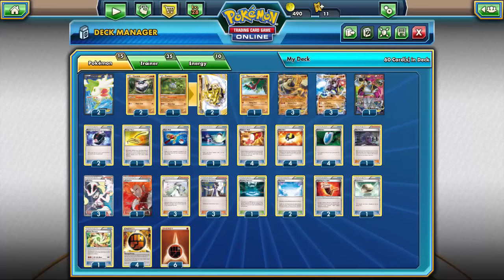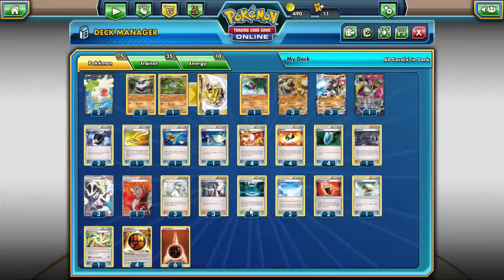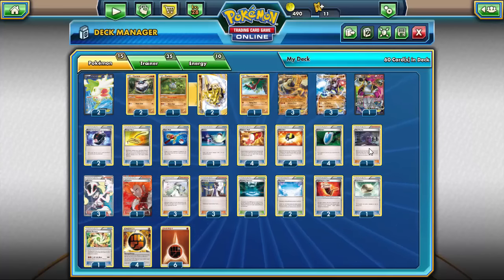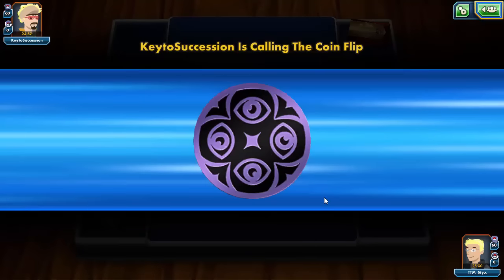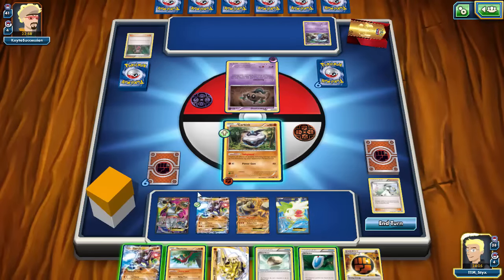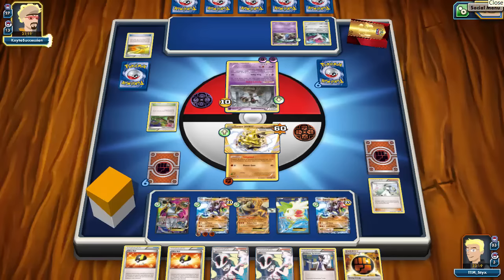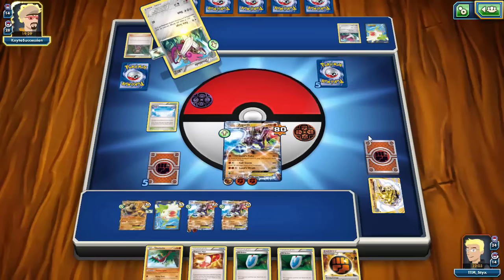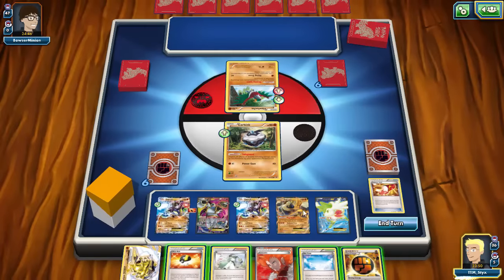Fates Collide Carbink BREAK Zygarde EX & Regirock EX Deck: Pokemon TCGO (PTCGO)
Feels a lot like Plasma!
Matches start at 8:14